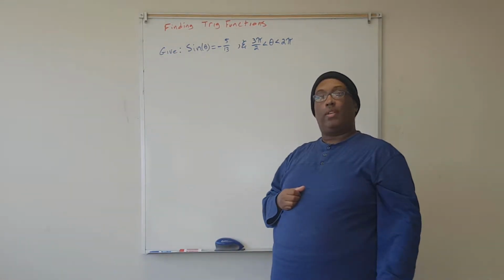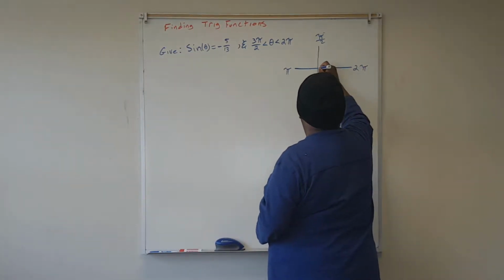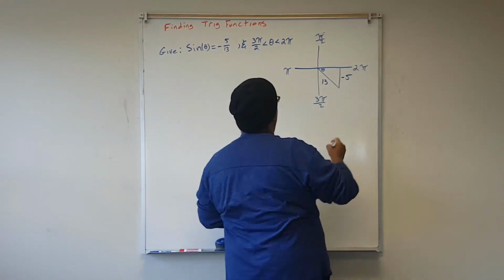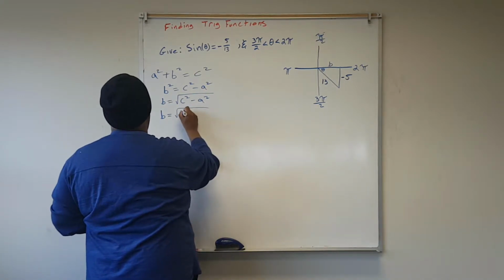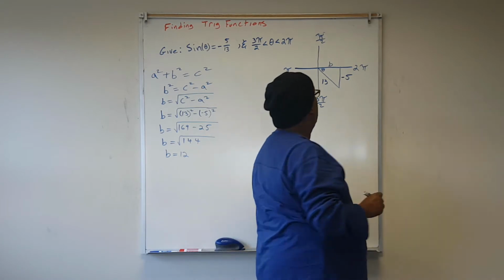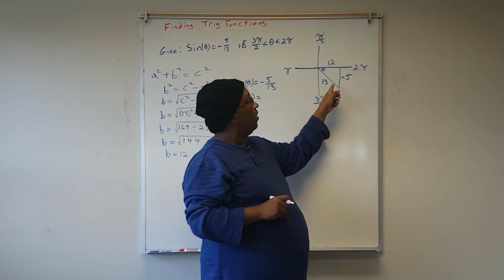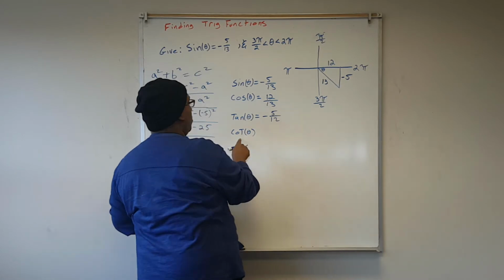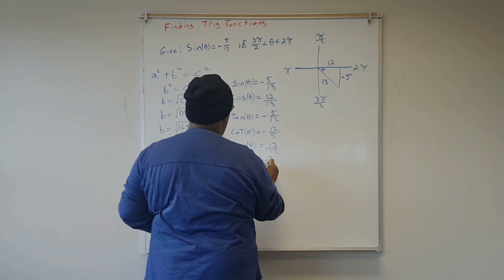Finding Trig Functions 2